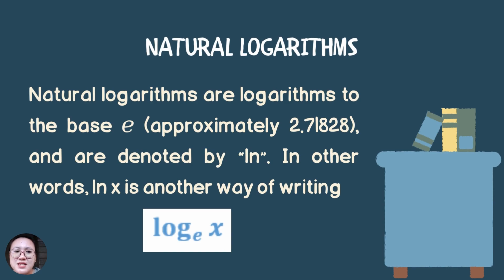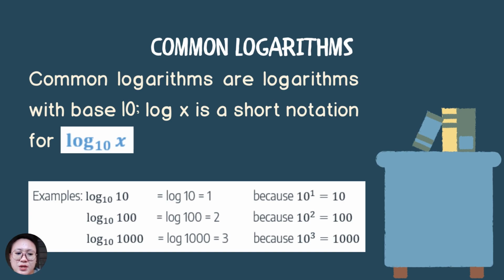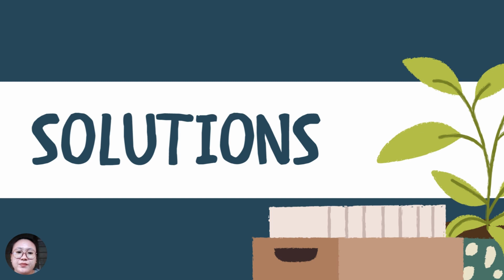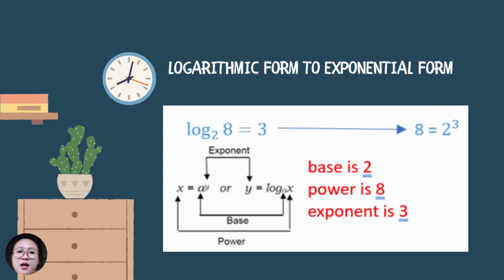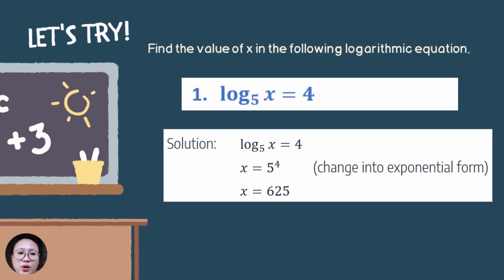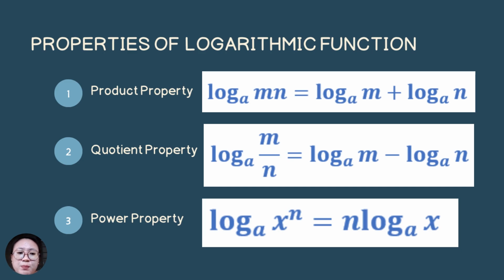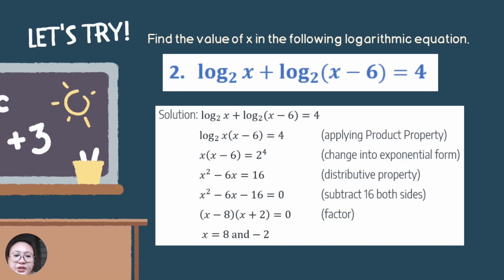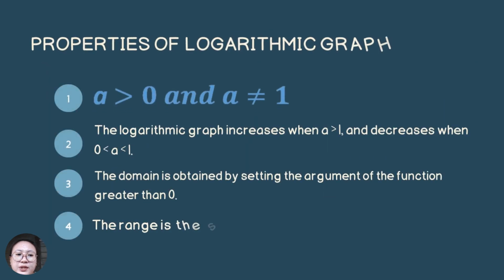Logarithmic Function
My report on my masteral class.